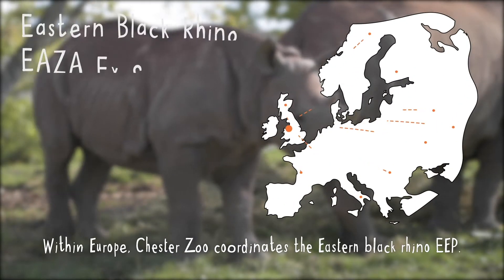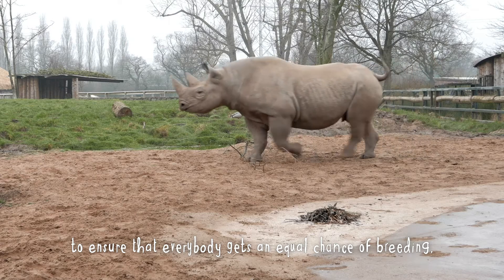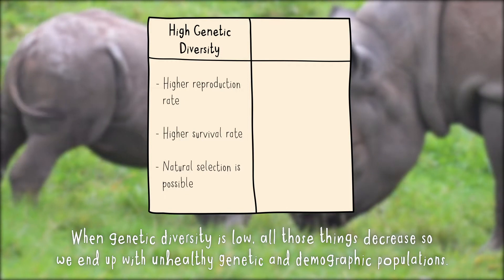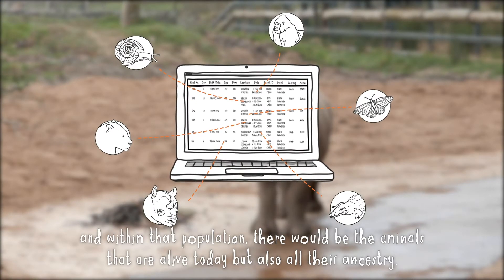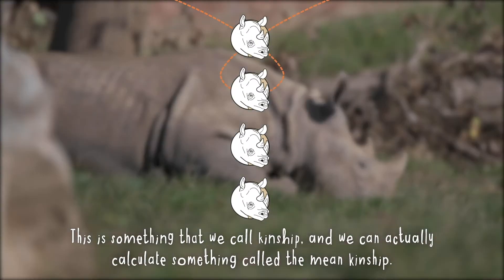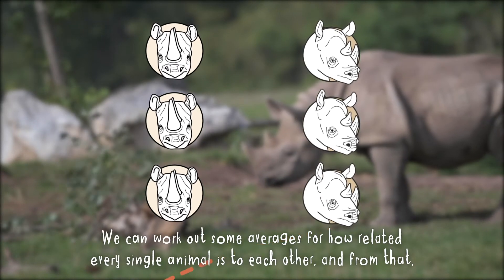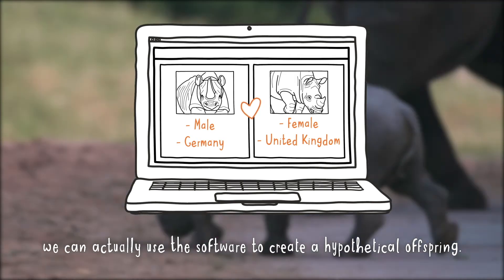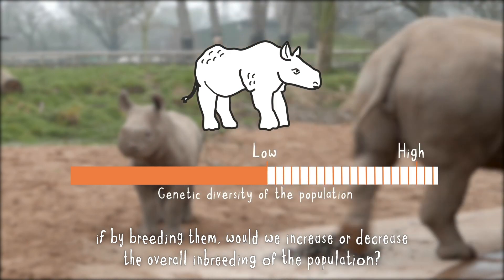Chester Zoo - How are conservation breeding recommendations made?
Conservation Breeding is an important part of the conservation work that Chester Zoo does. Working with partners across EAZA (European Association of Zoos and Aquariums), we're all working towards a common goal of preserving genetic diversity of species in zoos through important conservation breeding programmes.

Learn about how we use STUD books and other software to make breeding recommendations around the world.